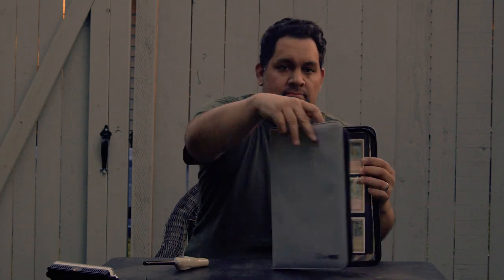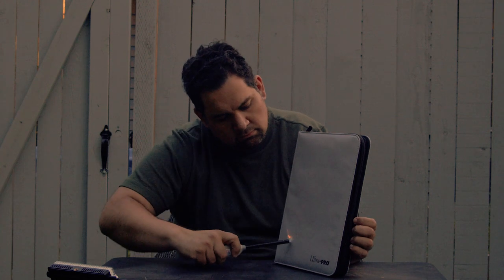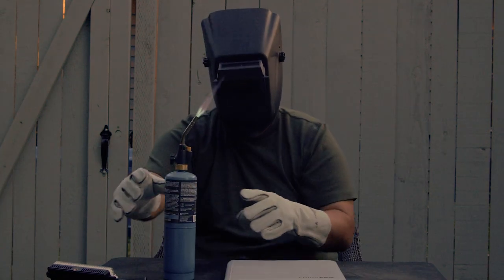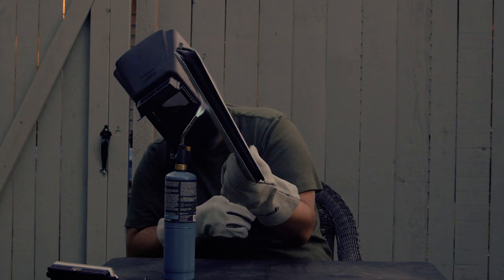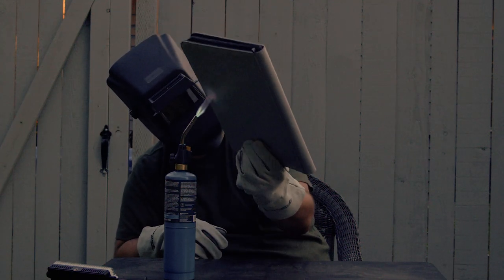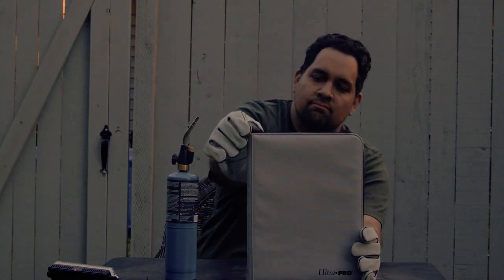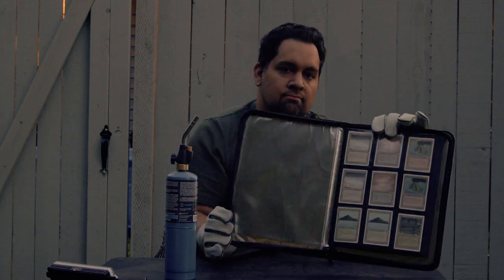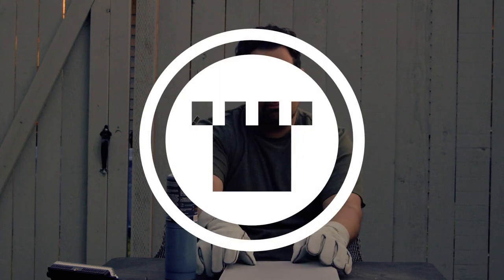Product Spotlight - Ultra Pro Fire Resistant Zippered PRO-Binder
Ultra PRO Zippered PRO-Binders are designed for collecting and organizing your favorite trading cards. Each binder features a padded exterior cover made of fire resistant materials with matching zipper closure and pull tab. Pages feature a low-friction black backing, creating a separation between the front and back pockets as well as providing cards a classic framed look, and are made with acid-free, non-PVC materials to ensure your cards are protected and preserved.

- Zippered PRO-Binder with silver padded cover made with fire-resistant materials
- Stores up to 360 (9-Pocket) or 480 (12-pocket) cards in Deck Protector sleeves in side-loading pockets
- Low-friction black backing and side-loading pockets
- Interior pages are acid-free and non-PVC
- Matching zipper and pull tab

Need any other Magic supplies? We've got those too